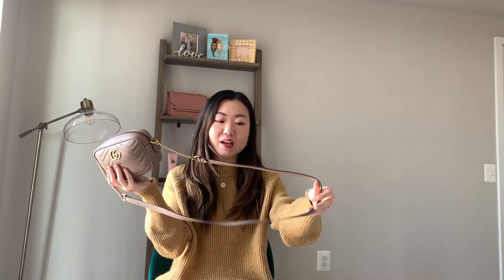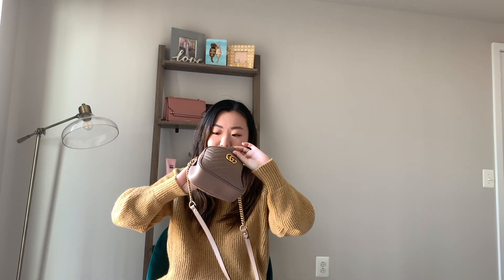GUCCI MARMONT MINI BAG | Review & What's in my Bag!